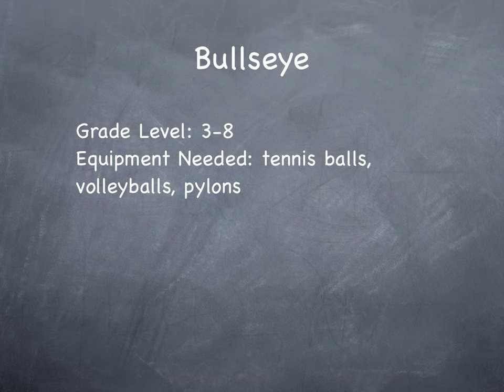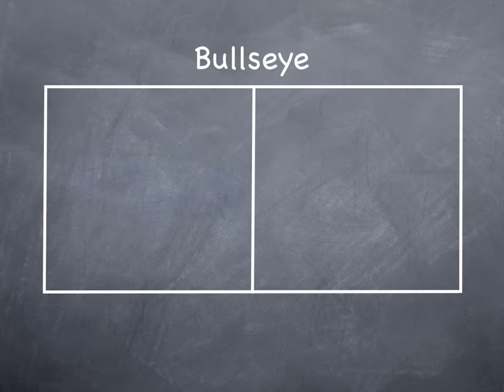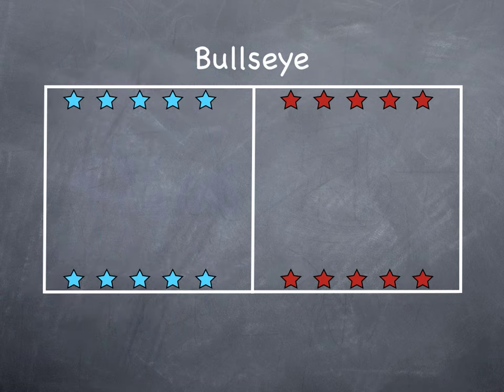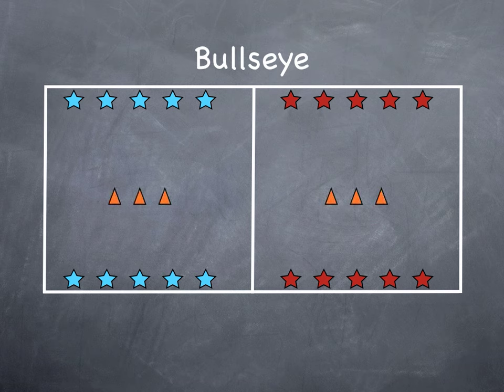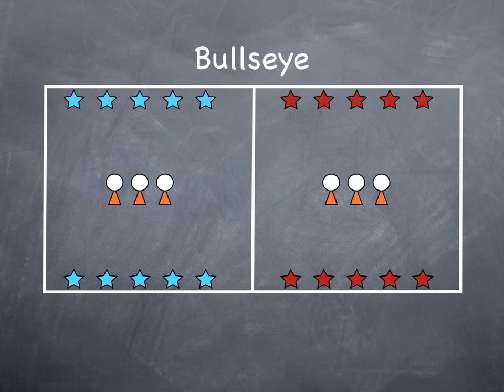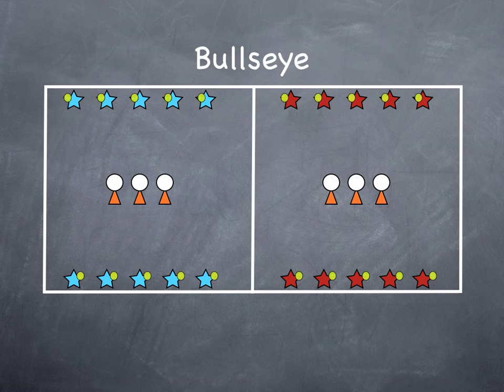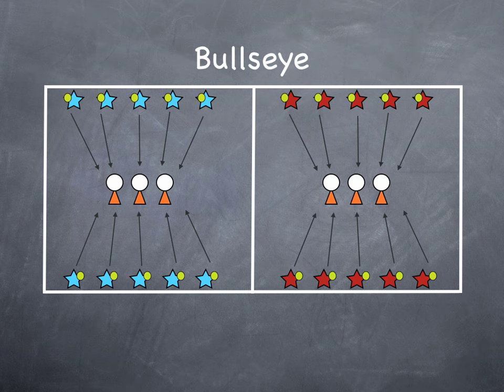P.E. Games - Bullseye